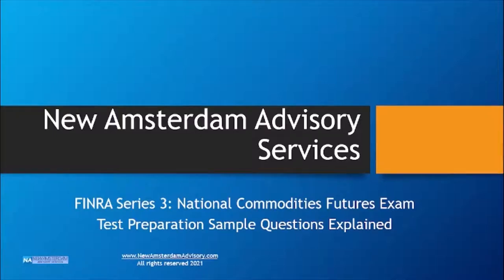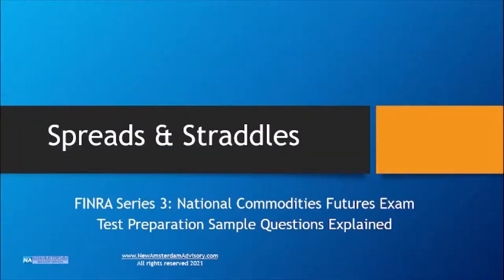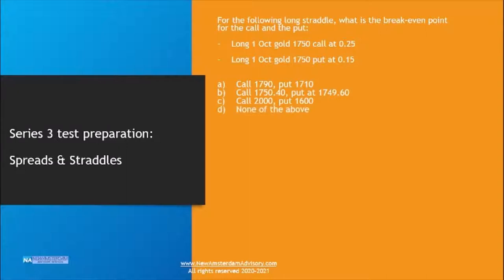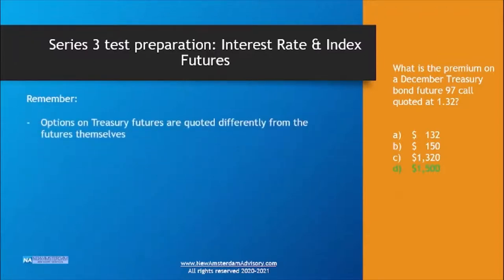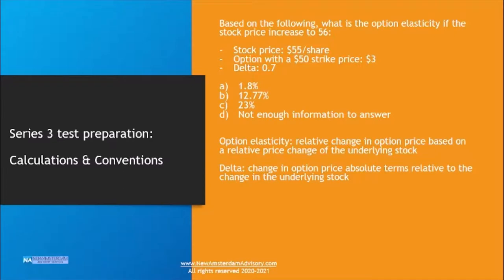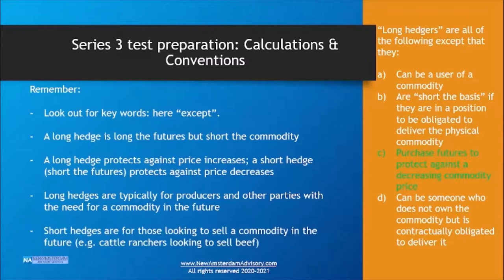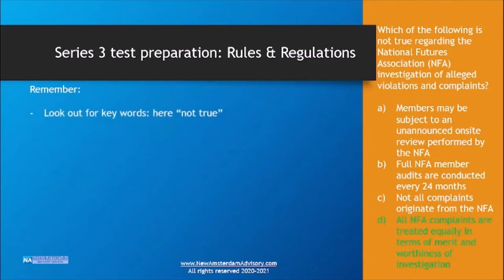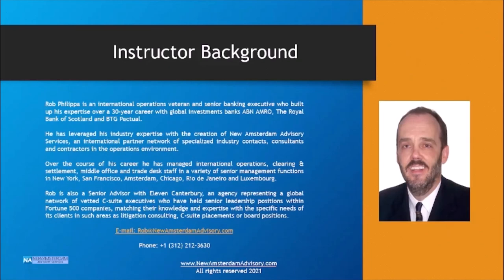Series 3 full video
A review of sample test questions for FINRA Series 3 exam preparation